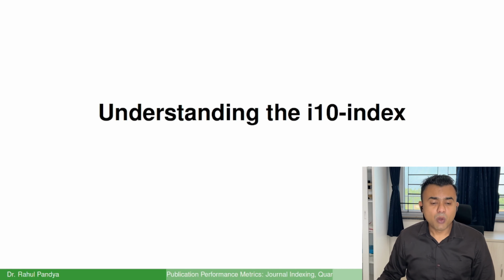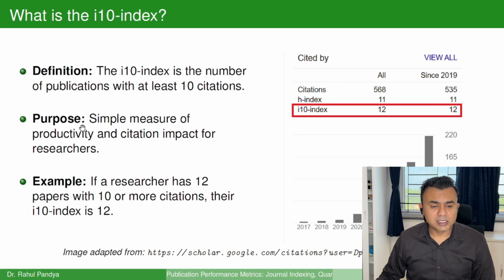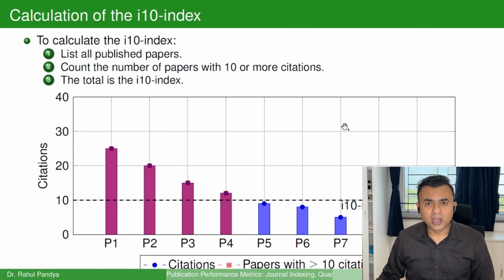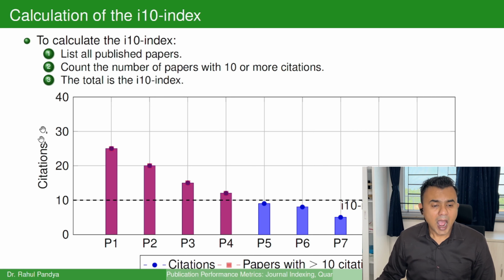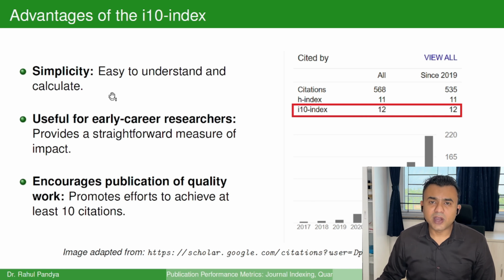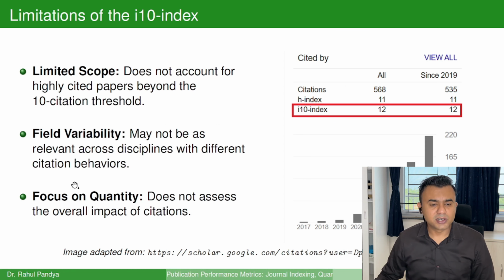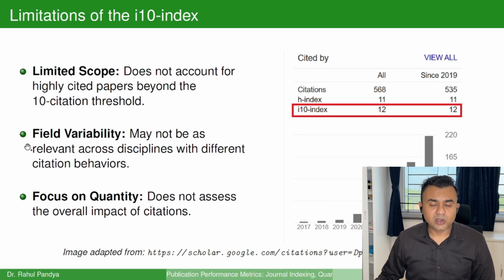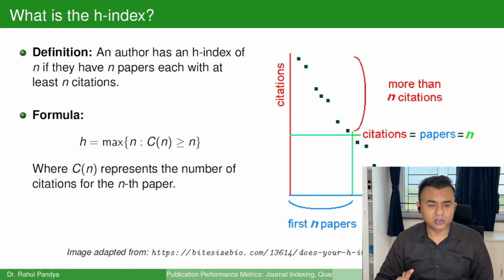✅ What is the i10-Index of Research Papers? | Prof. Rahul Pandya (IIT Dharwad)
Description:
What is the i10-Index in research papers? In this video, we explain the meaning of the i10-Index, how it is calculated, and why it matters for researchers and academicians. The i10-Index is one of the key citation metrics used in Google Scholar to measure the impact of a researcher’s work by counting how many of their publications have at least 10 citations. Understanding this metric is important for evaluating research performance, academic careers, and publication impact.

Whether you are a student, researcher, or academic professional, this video will help you understand how the i10-Index works, how it compares with other metrics like the h-index, and how it is used in the academic community.

➤ i10 index
➤ what is i10 index
➤ i10 index explained
➤ i10 index research papers
➤ i10 index google scholar
➤ research metrics explained
➤ academic citation metrics
➤ h index vs i10 index
➤ how to calculate i10 index
➤ i10 index meaning
➤ academic publishing metrics
➤ research paper impact factor
➤ researcher ranking metrics
➤ citation analysis
➤ scholarly impact